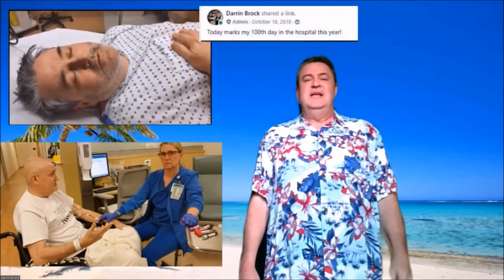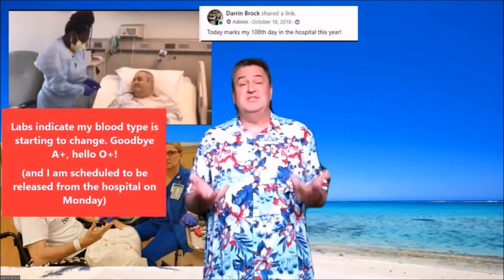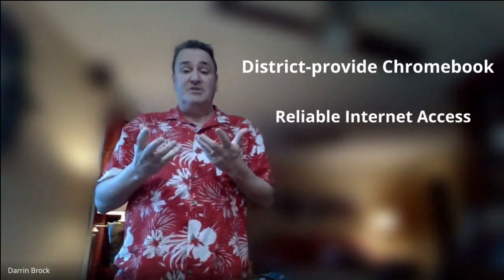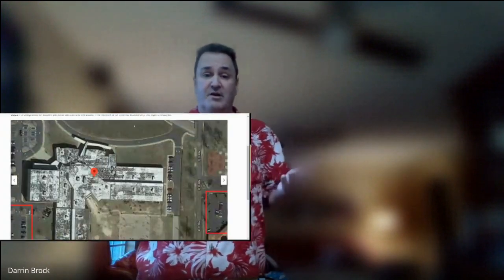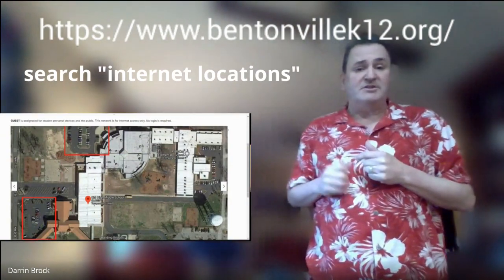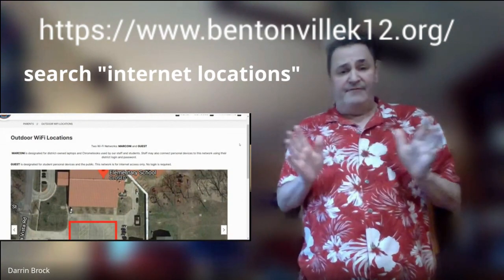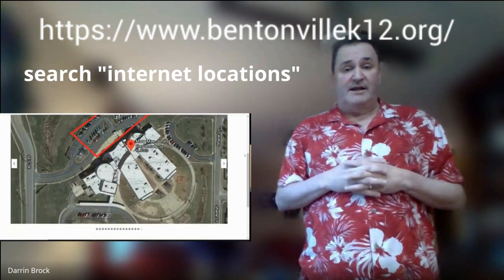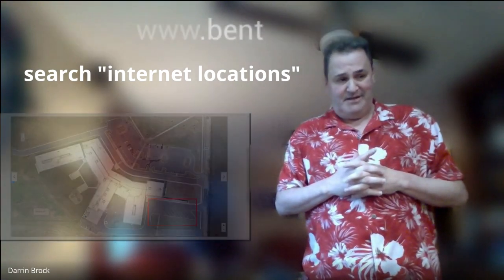JBU - Parent video